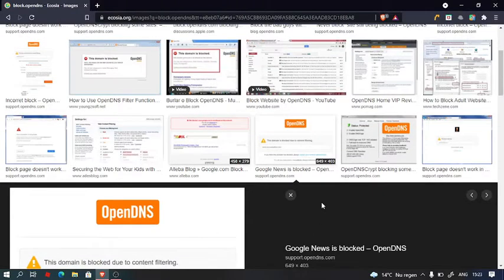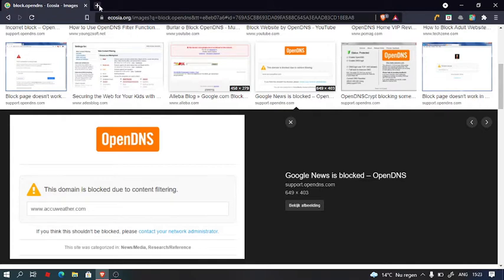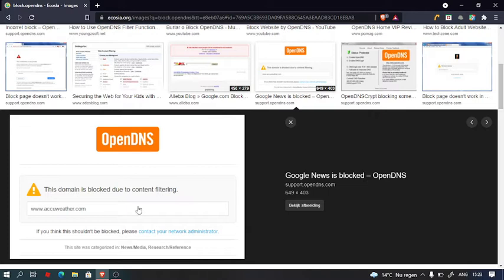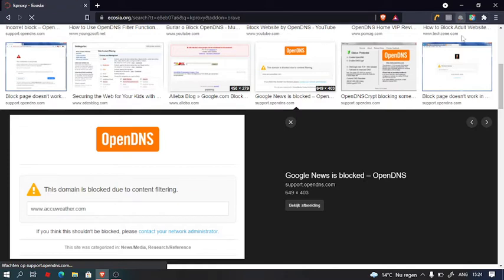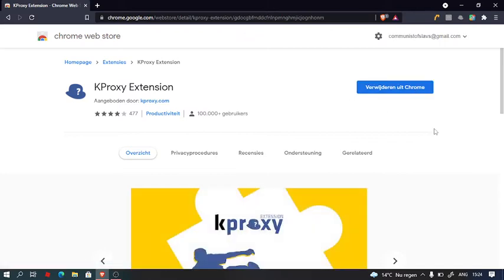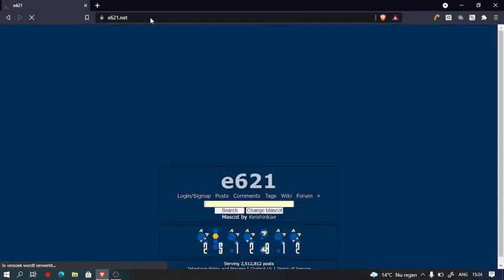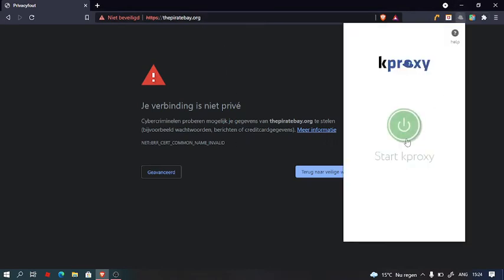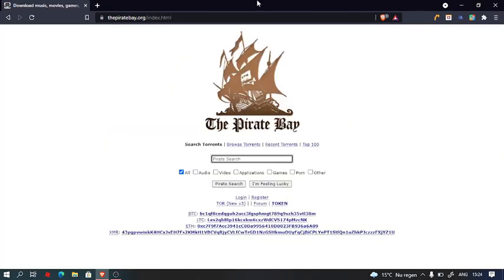how to view blocked websites on school computers/blocked networks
this is teaching you how to use websites like Thepiratebay.org or e621.net on networks where the sites are blocked, like school computers.